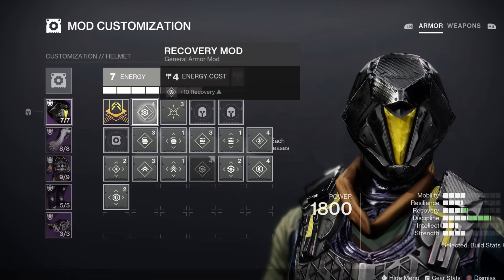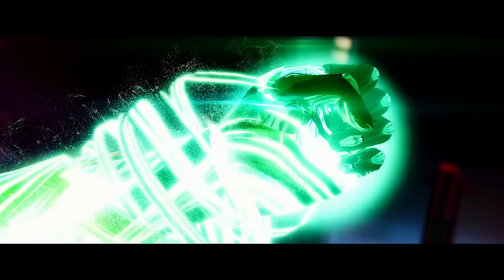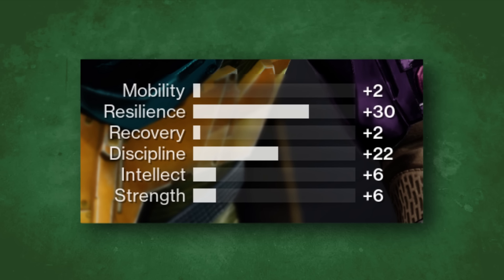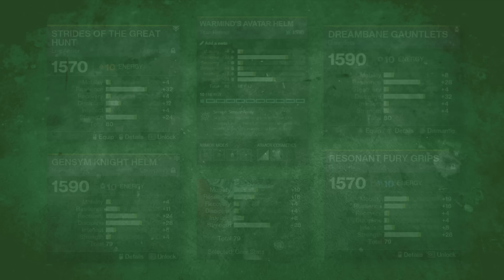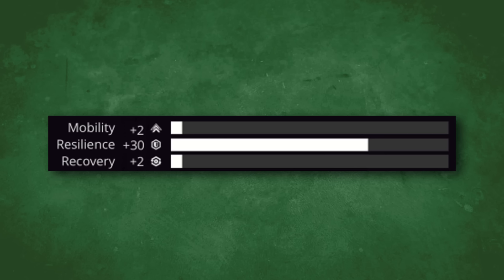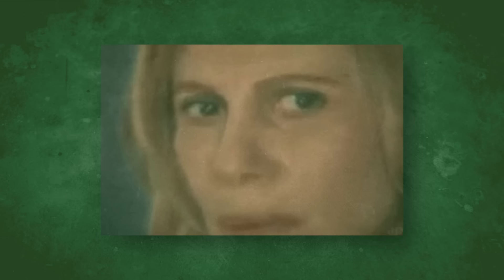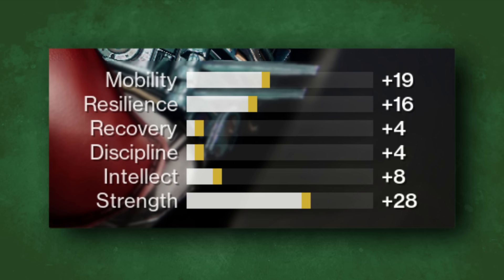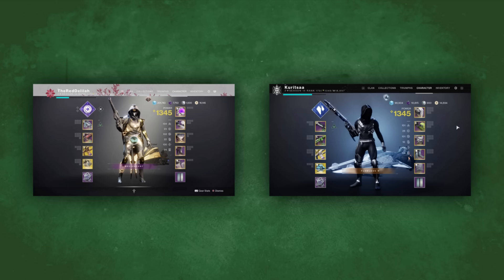The GOD ROLL Armor Hack 99% of Players Don't Know! (Destiny 2)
In this video, I cover the hidden logic behind armor focusing, and how you can manipulate them to give you top tier builds in Destiny 2! This is the best way to get to triple 100 armor, and we also touch on the best high stat armor farms in the game currently. Hope you enjoy!